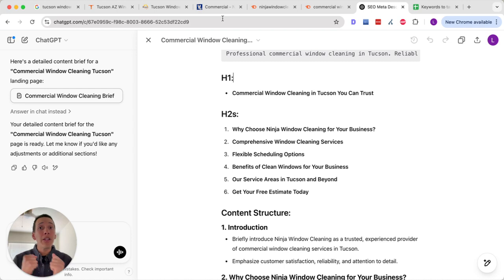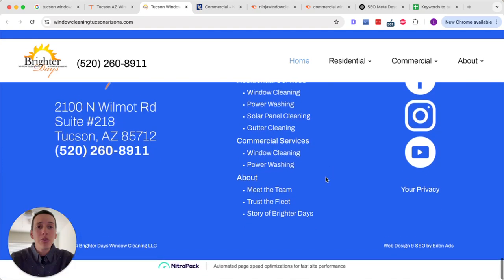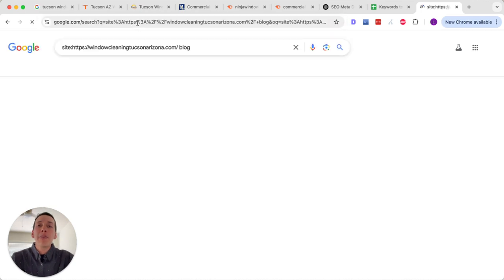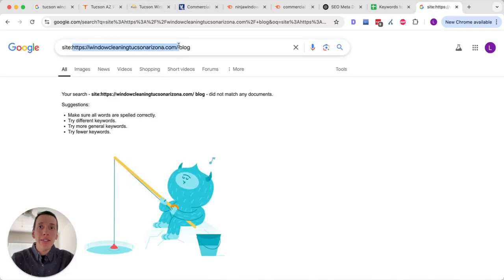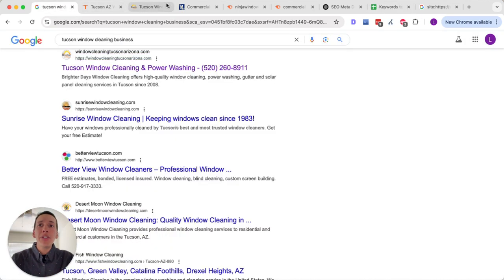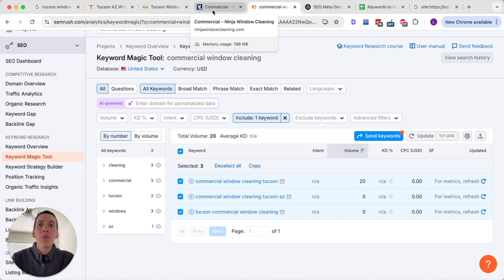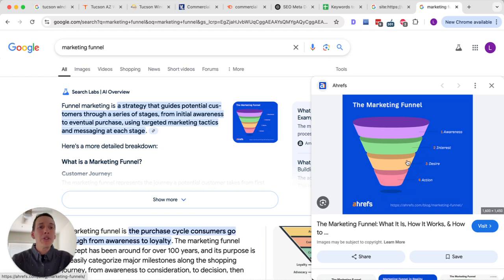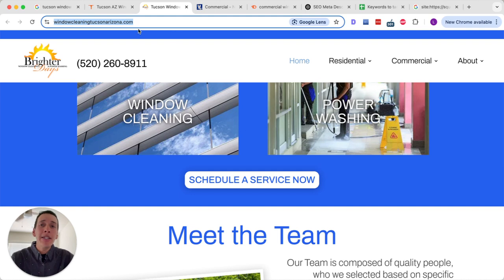On-Page Optimization Tutorial Series - Part 4 (Pro Tips)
In this video you learn more about how to do on page seo optimization for any website. This is part 4 of the on page optimization tutorial series. Be sure to check them all out to get the most value and tips from here. Like if you're enjoying these series so far.